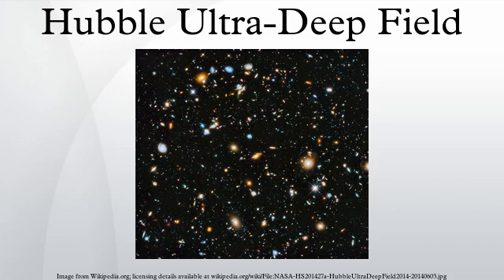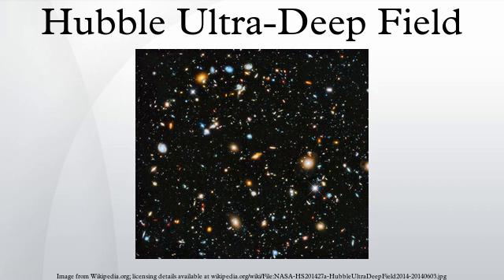Hubble Ultra-Deep Field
The Hubble Ultra-Deep Field (HUDF) is an image of a small region of space in the constellation Fornax, composited from Hubble Space Telescope data accumulated over a period from September 24, 2003, through to January 16, 2004. Looking back approximately 13 billion years (between 400 and 800 million years after the Big Bang) it will be used to search for galaxies that existed at that time. The HUDF image was taken in a section of the sky with a low density of bright stars in the near-field, allowing much better viewing of dimmer, more distant objects. The image contains an estimated 10,000 galaxies. In August and September 2009, the Hubble's Deep Field was expanded using the infrared channel of the recently attached Wide Field Camera 3 (WFC3). When combined with existing HUDF data, astronomers were able to identify a new list of potentially very distant galaxies.